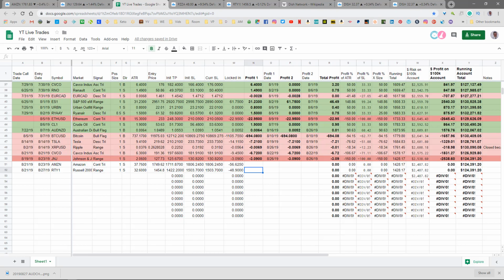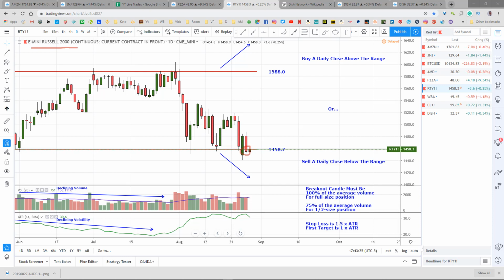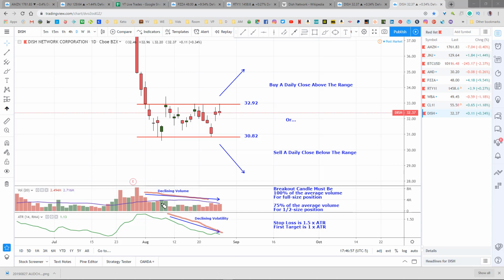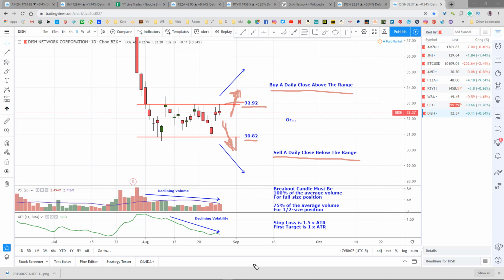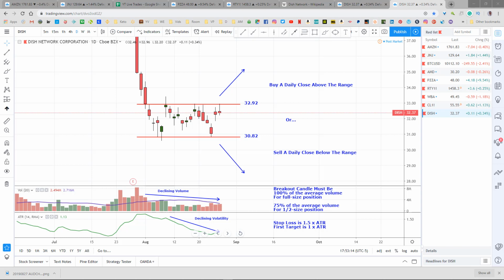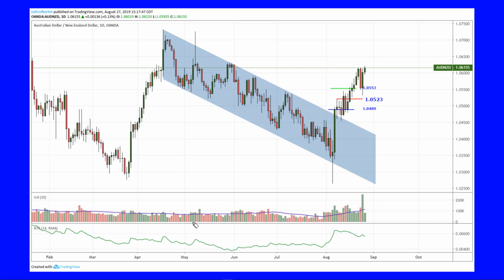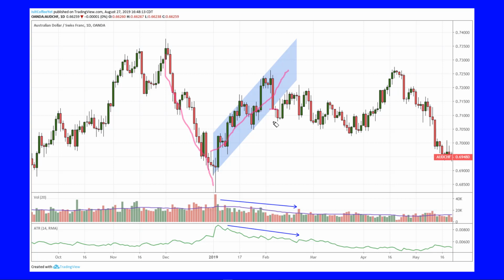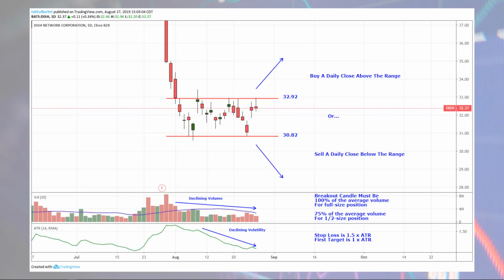What To Look For In A Trade Part 3 + DISH Trade Setup, Amazon, JNJ, PZZA, & Russell 2000